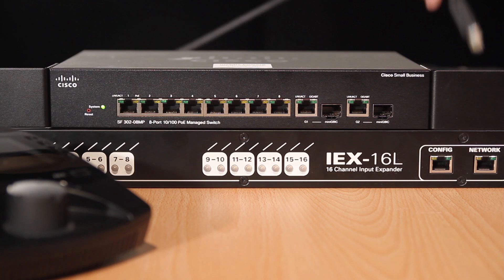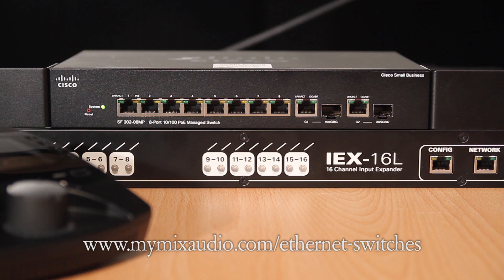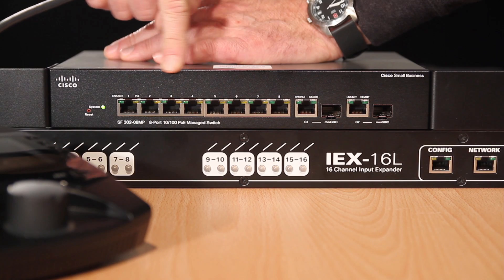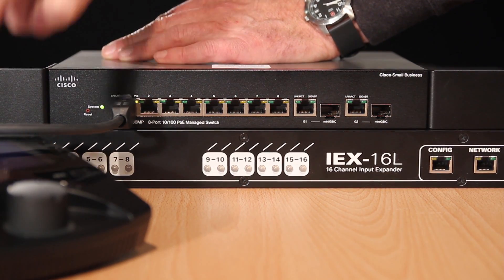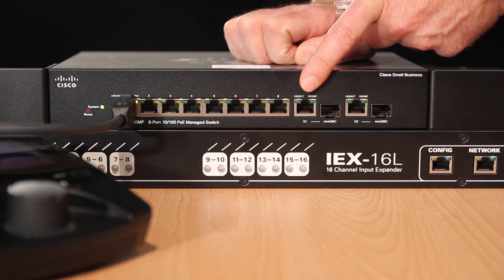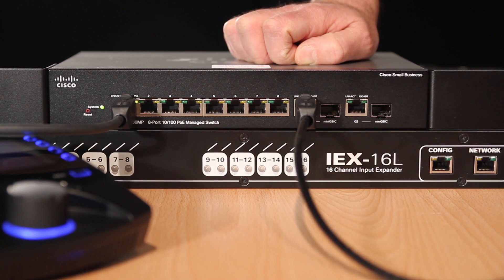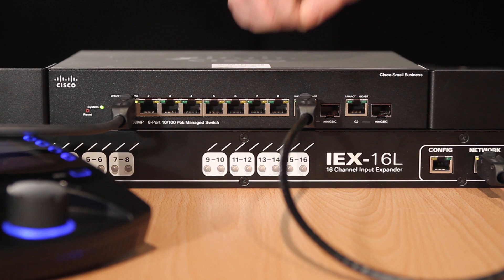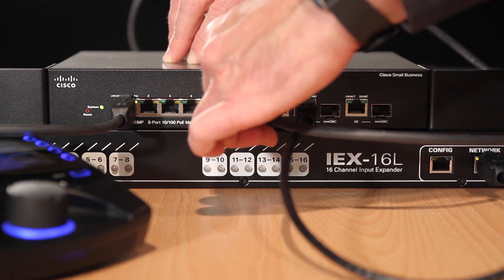Connecting myMix and IEX16 to a Switch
This video is showing how to connect a  myMix system to a Fast Ethernet Switch. The model we use here is the "POWER8", which is a preconfigured Cisco SF302-08MP switch. It features 8 ports with POE (to power myMix units via CAT5 cable), one extra port without power (e.g. for an IEX16) and one GB uplink port to connect to a second switch.